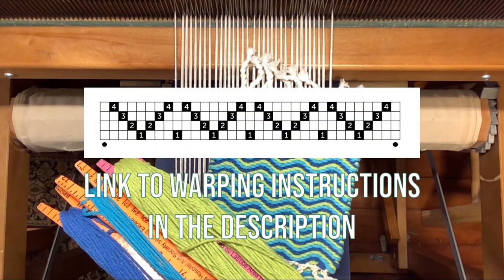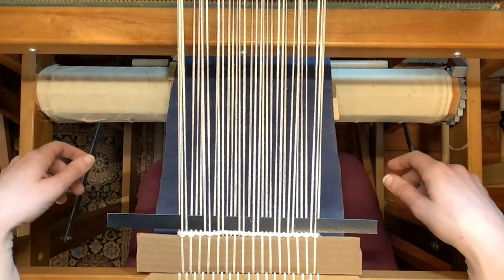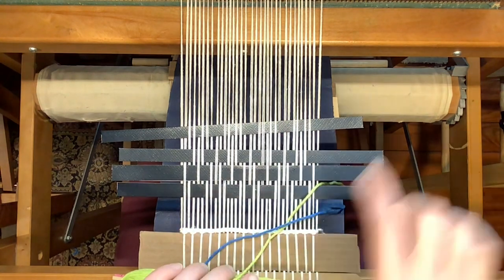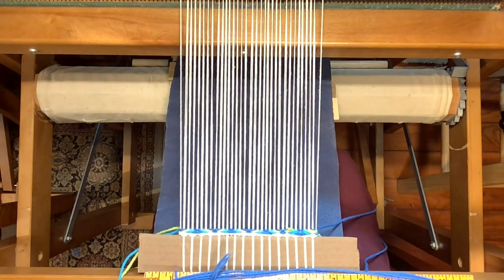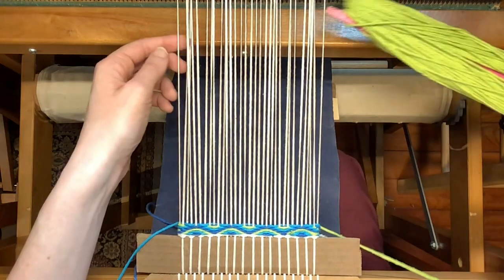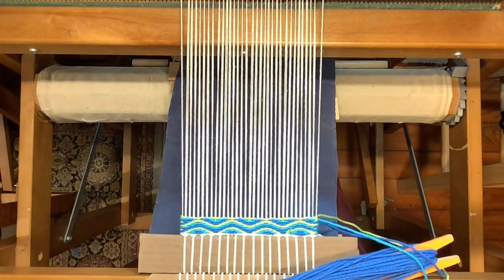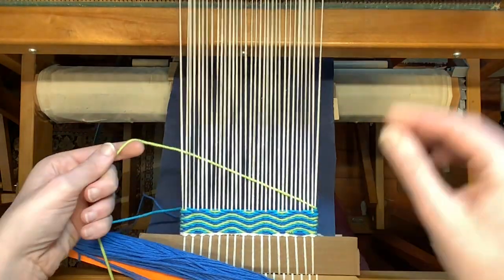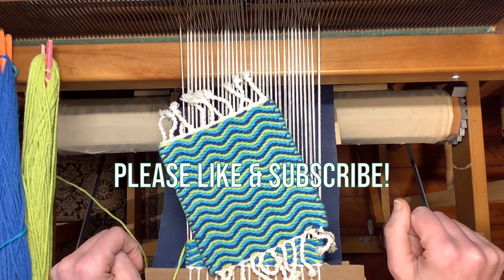2/2 Twill Boundweave | Mug Rug Tutorial 1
This video explains how to weave a 2/2 boundweave mug rug on a 4 shaft loom. Check out below for timestamps and a link to the draft & warping instructions.
00:00 Intro
00:38 The final look and how hard to beat
02:28 How the pattern works
05:15 Initial rows
09:08 Complete pattern repeat
10:45 Stacking shuttles for neat edges
13:08 Floating selvedges
16:20 Conclusion

*Written patterns available:*

*Tools & Materials:*
Leclerc Artisat 22" 4-shaft floor loom
8/4 cotton carpet warp (natural)
Lily Sugar 'n Cream cotton yarn (Dazzle Blue, Mod Blue, Hot Lime)

Song: Into The Light
Music composed and recorded by Oak Studios.